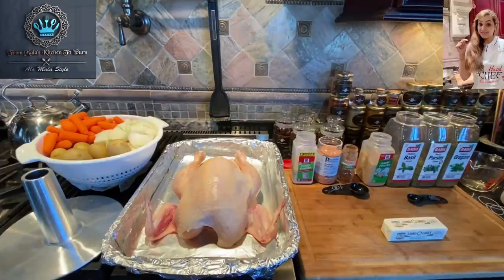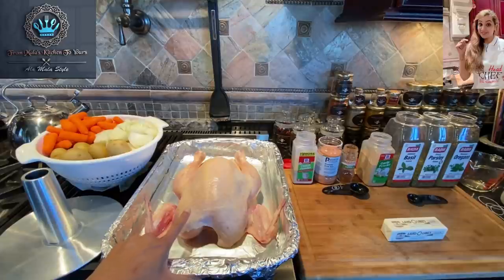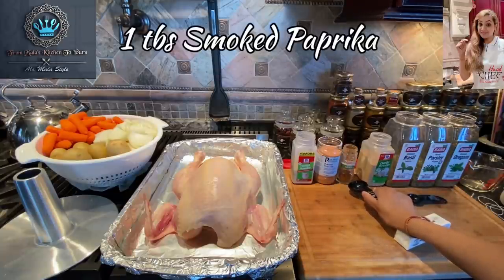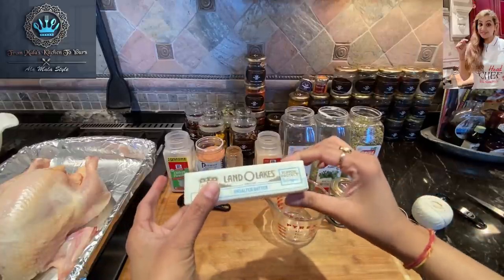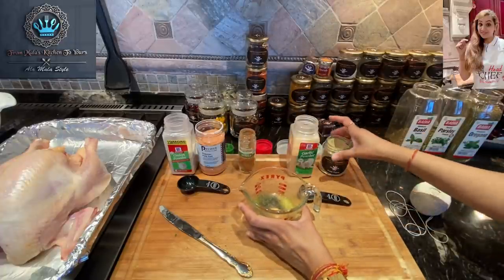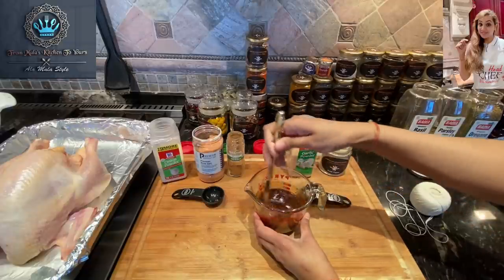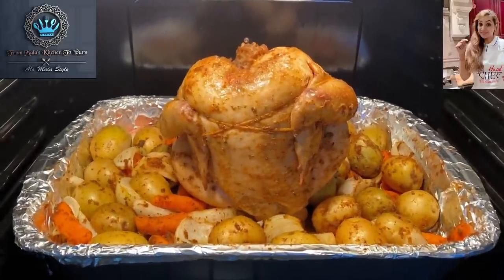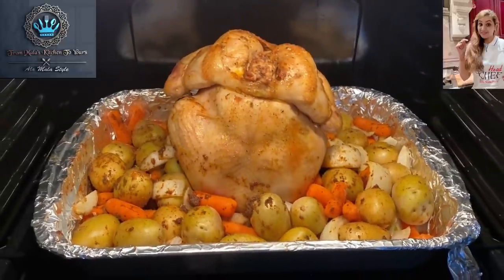Roasted Chicken & Vegetables ...AlaMalaStyle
👇🏼 Presenting 👇🏼

Serves:  6-8 generously
Prep Time:  5-7 mins
Cook time:  1:30 hrs

Ingredients
1 whole roasting chicken 5.37 ozs
3 lbs baby potatoes
1 lb baby carrots
2 med sized onions quartered
          For Marinade
1 tbs Onion Powder         1 tbs Smoked Paprika
1 tbs Pink Himalayan Sea Salt
1 tsp Garlic powder        1 tsp white pepper pwd
1 tsp dried oregano        1 tsp dried basil
1 tsp dried parsley
1 stick/4oz/ 1/2 cup melted unsalted butter

Method
1.  In a large roasting pan, line with heavy-duty foil & layer 1 piece nonstick foil on the base of pan.
2. Use the inside cone-shaped piece from a bunt pan if available, place in the middle if pan and set aside.
3.  Wash chicken well and pat dry with paper towels.  Set aside on a tray.
4. Melt butter, combine all ingredients in it and mix well.
5. Use half if the marinade to massage all over chicken, inside of cavity and under the skin where possible.  (Can be done overnight).
6. Preheat oven at 350 degrees F.
7. Using butcher string, truss up chicken securing legs and wings.
8. Slide chicken over the cone piece of bunt pan and place in roasting pan.   (If piece not available, place chicken breast side down on top of vegetables, roast for 45 mins then flip over for remaining baking/roasting time).
9. Add vegetables all around inside pan.
10. Add remaining marinade over vegetables and toss together.
11. Place in oven, bake at 350 degrees for 1 hr 15 minutes.  After 40-45 mins during initial baking time, rotate pan in oven.   ***After 1 hr 15 mins is complete, rotate pan again, raise oven temperature to 400 degrees F and continue baking / roasting for another 15 minutes to brown and crisp skin.
12. Shut off oven, let rest in oven 10 mins then take out to cool for another 10 mins before serving.
13. Enjoy!
***Allow 15 mins /lb for baking/roasting.

🔗EQUALITY NEWS INFORMATION 🔗

Equality News International is published by Equality News Incorporated.

View Equality News every week online (ads included) Niraj Sharma (Toronto) Vishnu Bisram (New York) Co-Publisher: Nishad Sharma Creative Solutions & Layout

GET PRINT DISTRIBUTION, ONLINE & FACEBOOK to 10 COMMUNITES
Serving the community for nearly four decades.

Book your Travel with Equality Travel

***NO COPYRIGHT VIOLATIONS INTENDED.  FULL CREDIT GIVEN TO ARTIST. ***

(Arabian Edition)